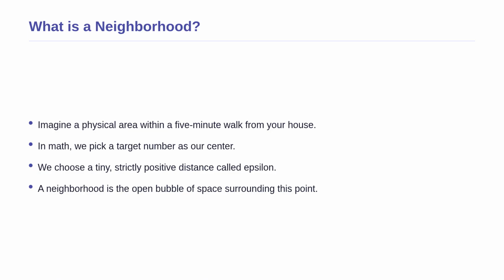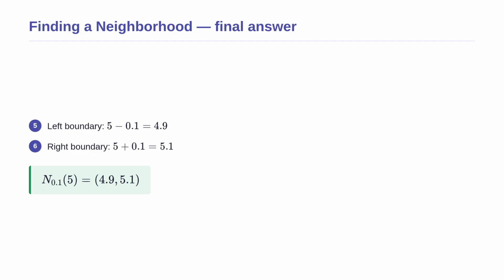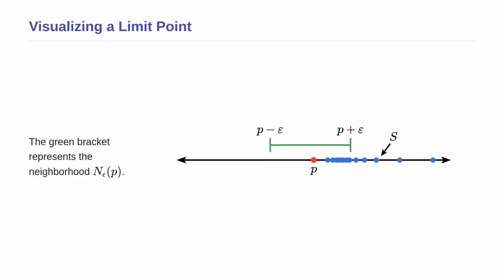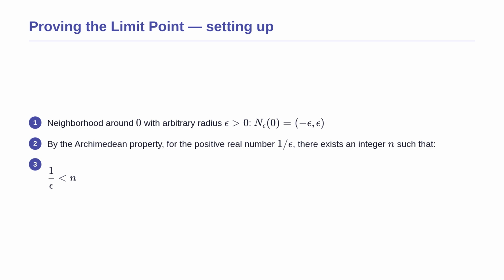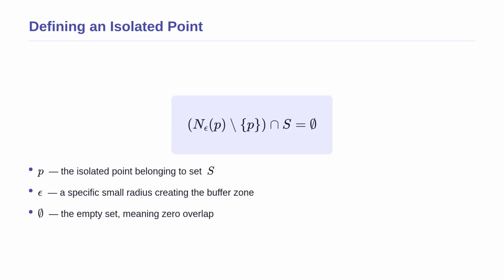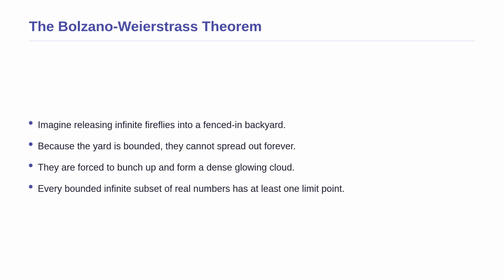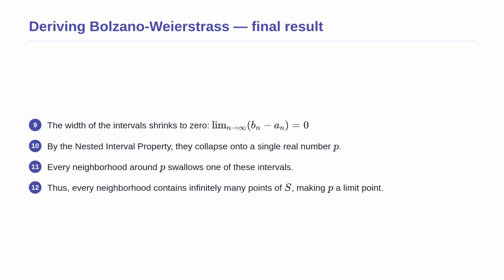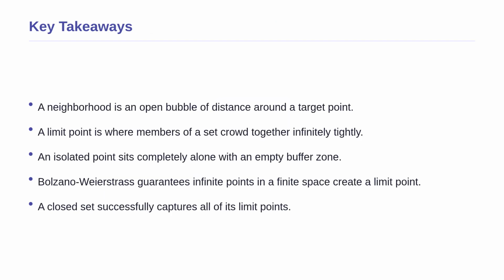Mathematical Analysis - Neighborhoods and Limit Points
Video lecture on Neighborhoods and Limit Points for Mathematical Analysis.